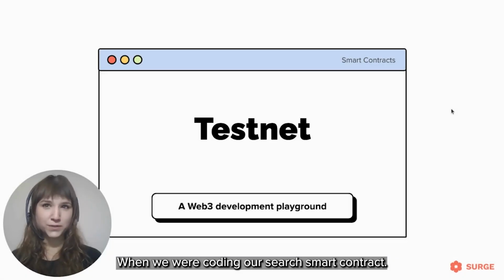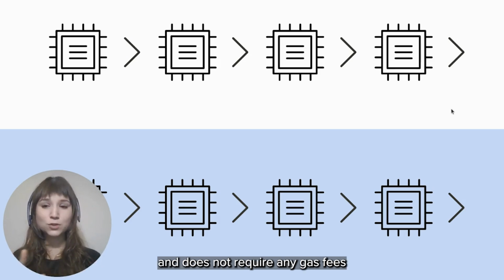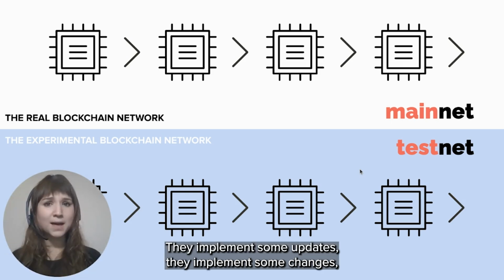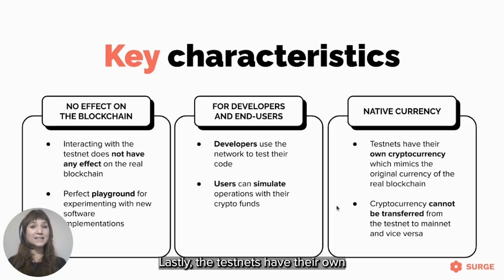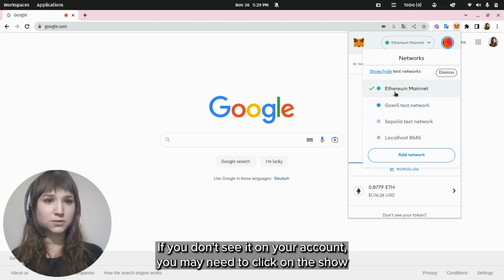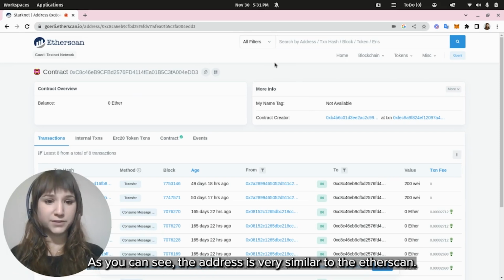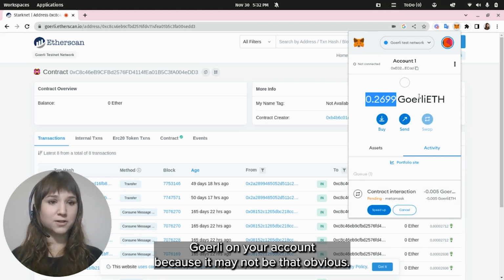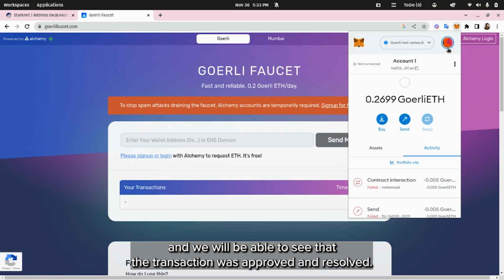4.4 The testnet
In a blockchain ecosystem, a testnet is a tool that mimics the original network. Testnets are used for experimenting and testing contracts before deploying to the main network (mainnet).

Interacting with the testnet does not have any effect on the real blockchain.
Developers can use testnets to test their code, and users can simulate operations and transactions.
Some popular testnets in Ethereum are Goerli, Ropsten, and Rinkeby.

Testnets have their own cryptocurrency which mimics the original currency of the original blockchain. Cryptocurrency cannot be transferred from the testnet to mainnet and vice versa.

Before the Merge was implemented on Ethereum mainnet, developers launched the update on all the main Ethereum testnets. In doing so, they were able to fix the bugs before the official launch and ensure that the Merge on the mainnet went as smooth as possible.